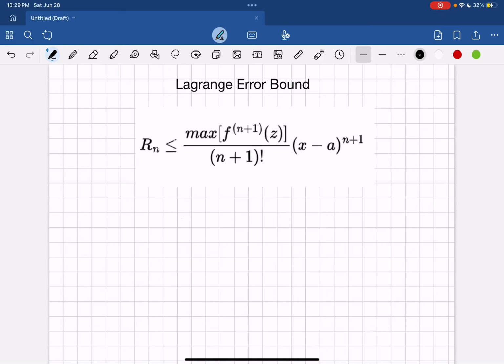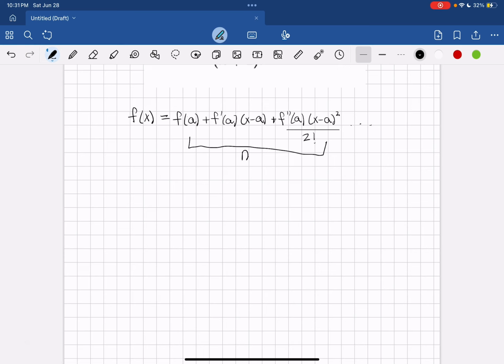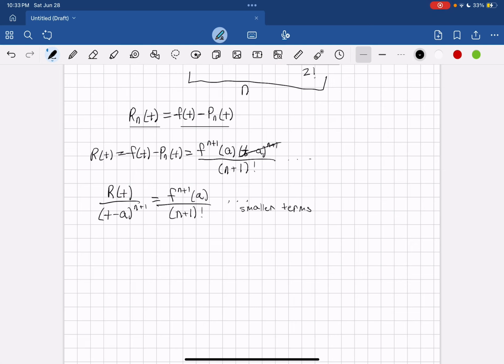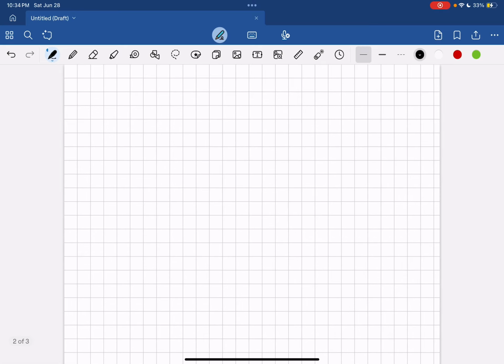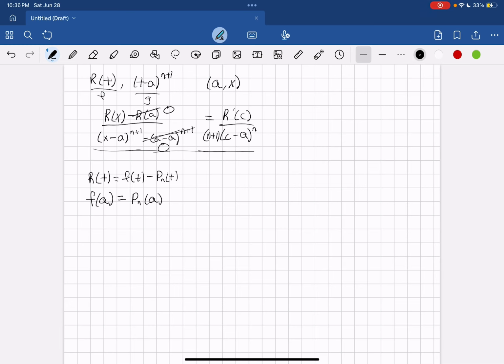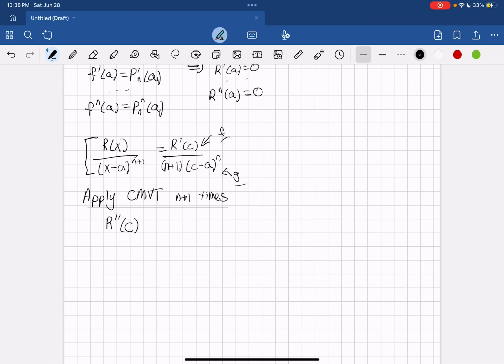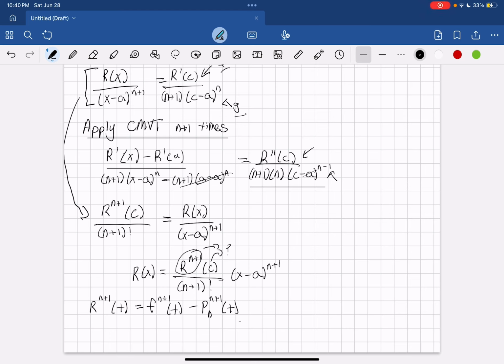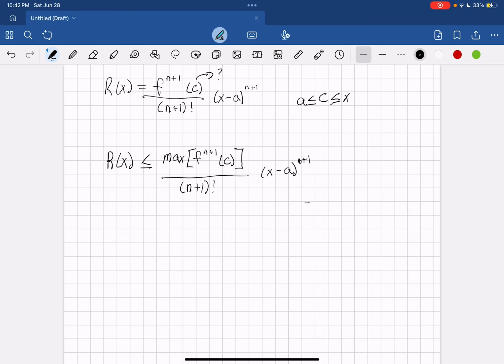Proving the Lagrange Error Bound | BC Calculus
Here we fully derive the Lagrange Error Bound formula from BC Calculus using Cauchy’s Mean Value Theorem(Extended MVT)